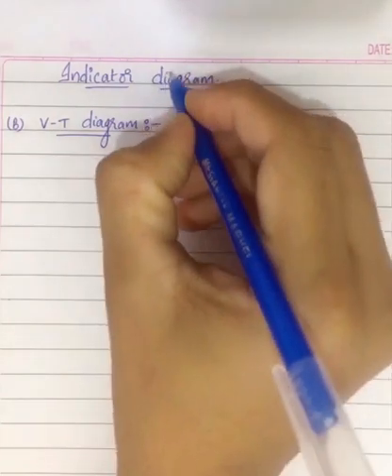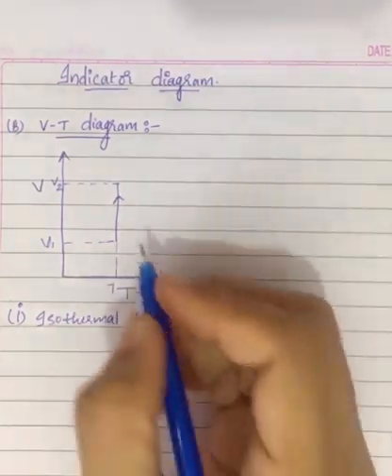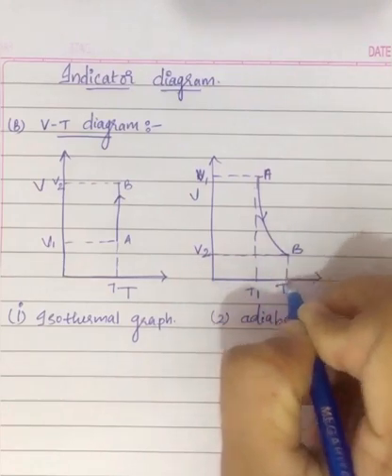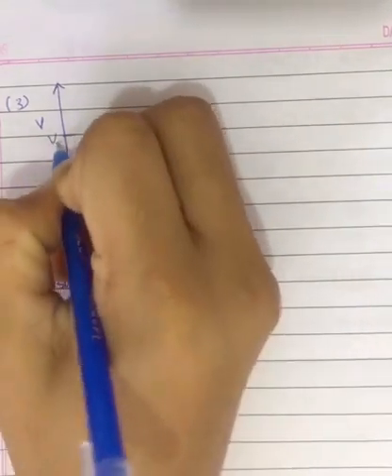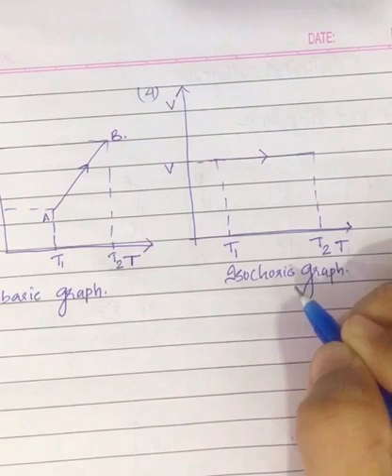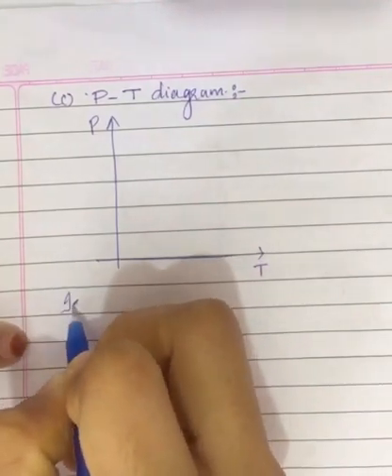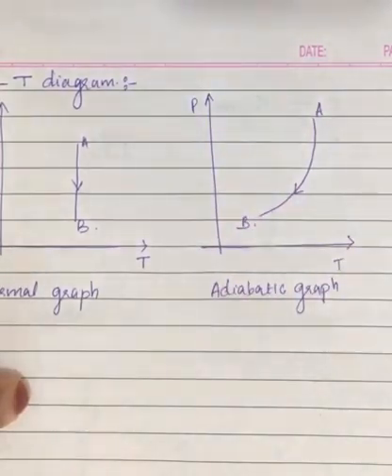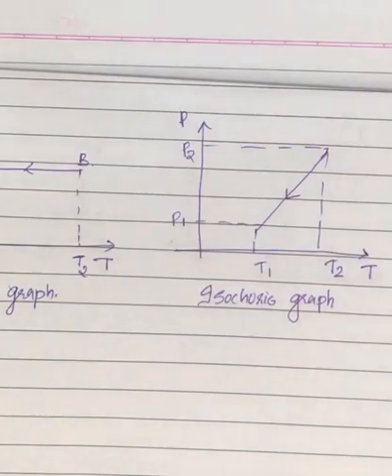Indicator diagram (V-T diagram)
Indicator diagram
V-T diagram
P-T diagram